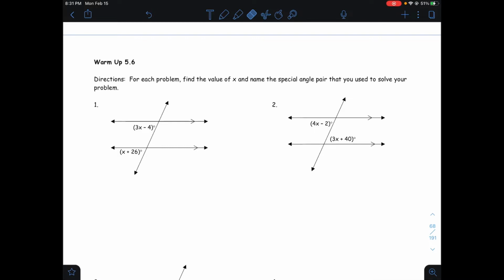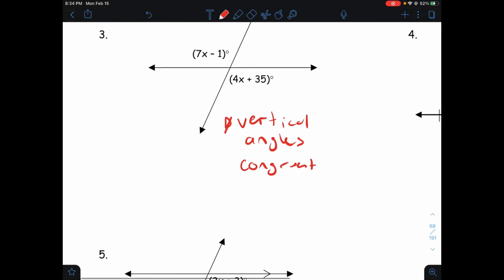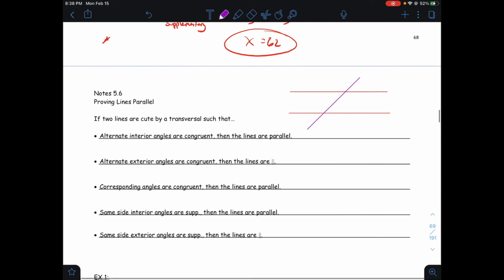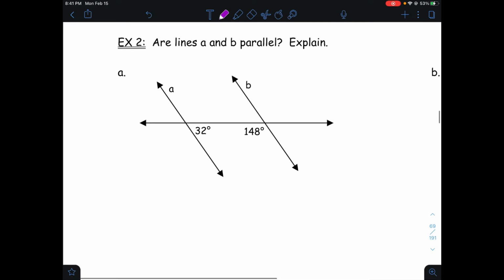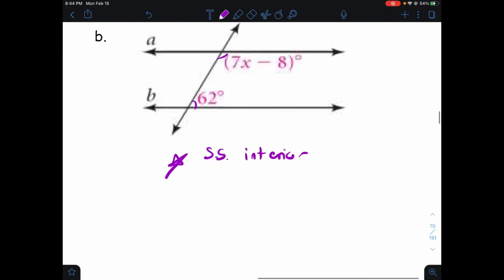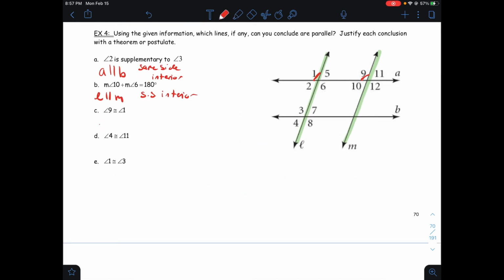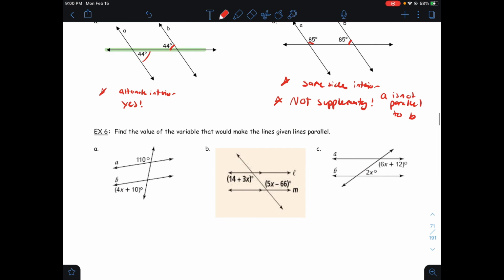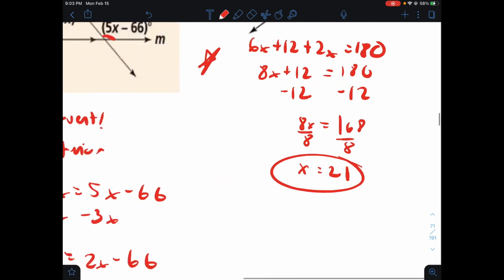Math 2 5.6